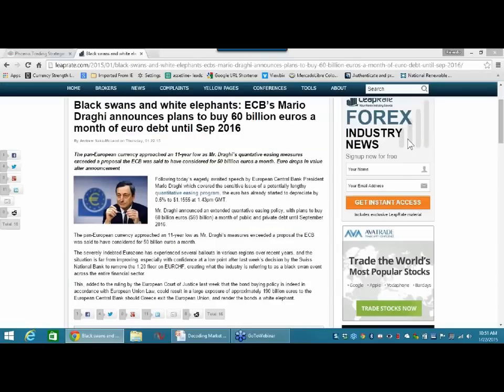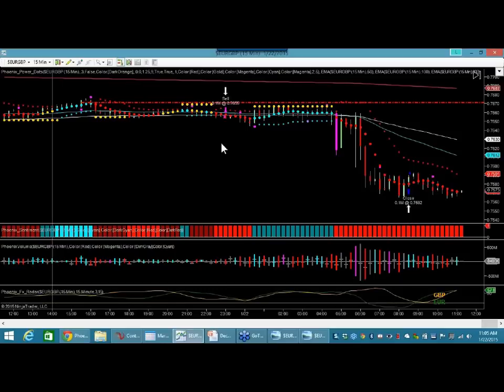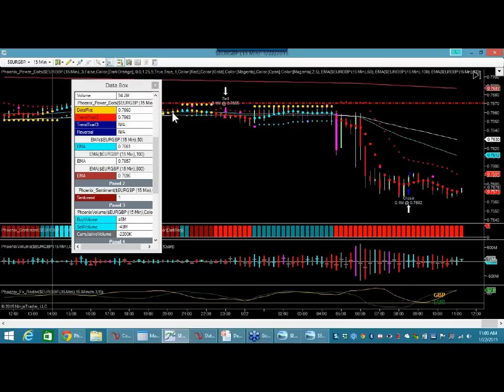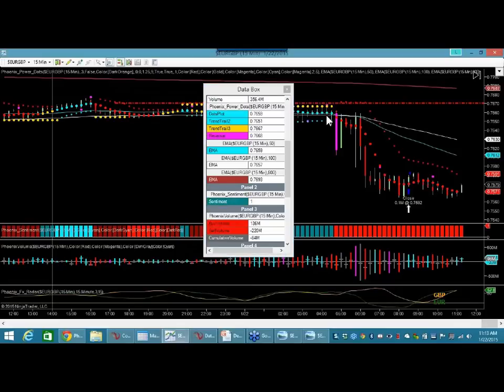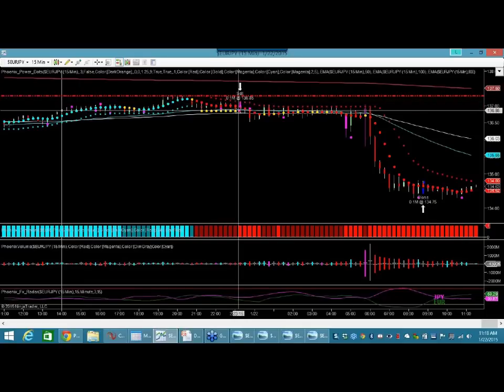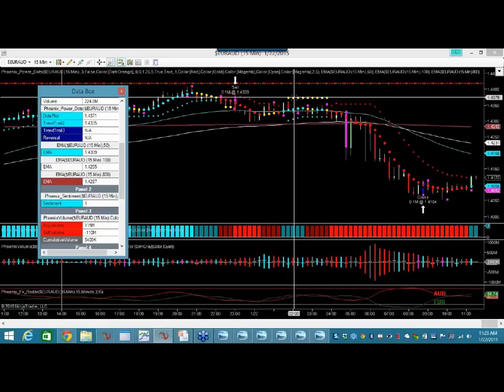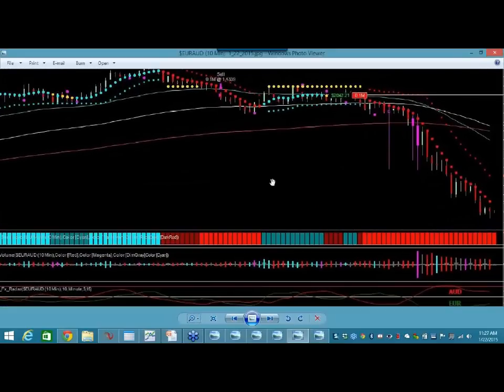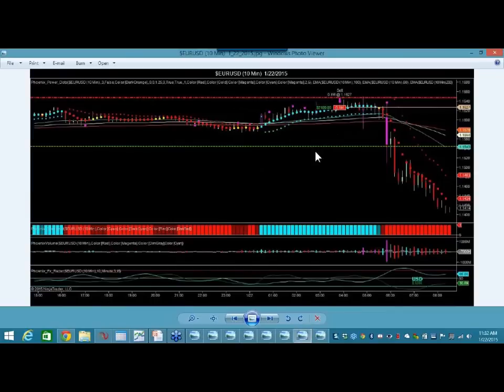Over 700 pips today on the Euro Pairs by Decoding the Market Makers Volume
We made 713 pips with Euro Central Bank Announcement of QE on 4 pairs. You are going to see in the video why our technology allowed us to enter into the best trades four (4) hours in advance before anyone would even consider doing so. Now, before you say anything in the video we will show you how the market makers had already set up their plan of action by identifying the Resistance Price Levels that they would not trade above because to do so would make other algorithms by professional trading desk aware and create a buying frenzy. Instead you will get a taste of what I call Currency Portfolio Rebalancing and how the market makers that control this market and use it to trick the retail trader to lose money all the time. But today you will learn how we use that information against them to make 713 pips in 4 trades simultaneously.   EUR/USD , EUR/GBP , EUR/JPY and EUR/AUD